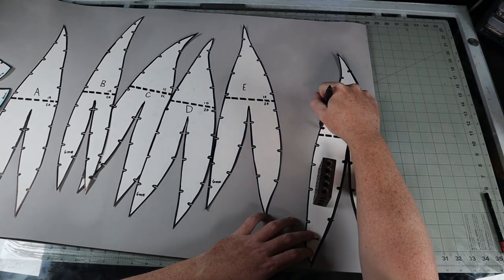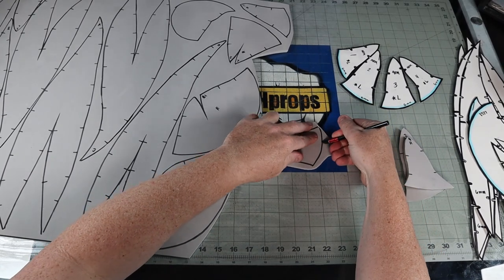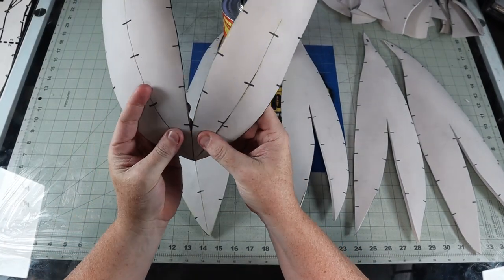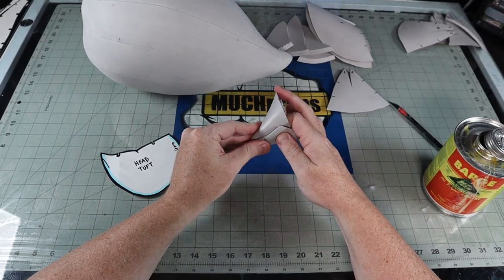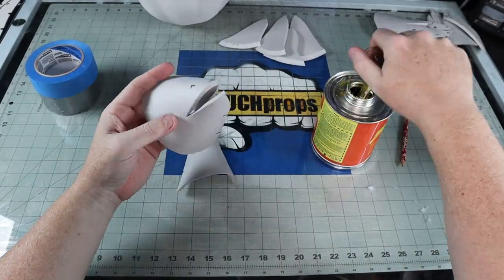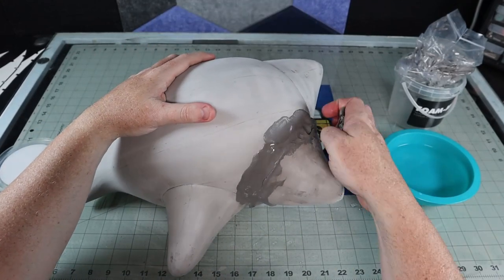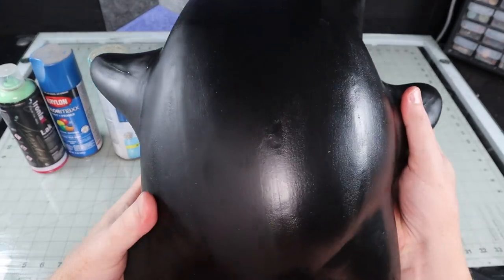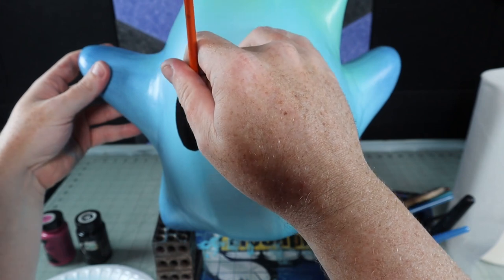Foam Crafting Lumalee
If you have seen the new Super Mario Bros Movie you probably noticed an adorable and a little odd blue star swinging in a cage. This quirky character is none other than Lumalee. You may also recognize him from Super Mario Galaxy games as the Salesman Luma. I thought he was the perfect inspiration for this week's build. For this build, I used: 6 mm EVA foam, foam clay, contact cement, super glue, Plasti Dip,  spray paint, and some Plaid FX acrylic paints. You may also need the following tools: a Dremel with various bits, a heat gun, and an Xacto knife or box cutter.